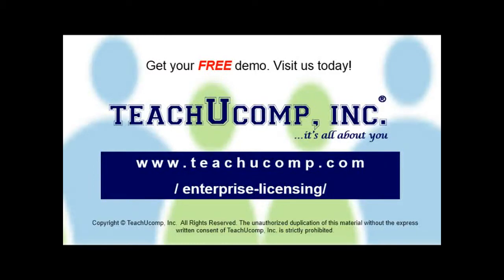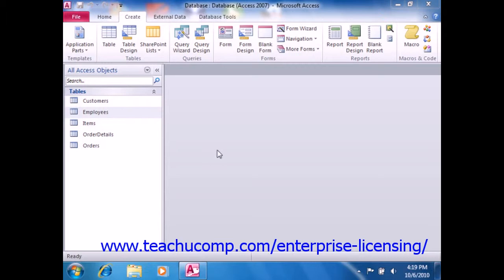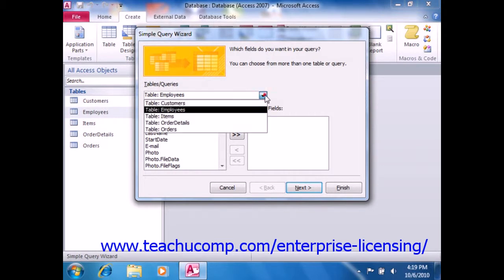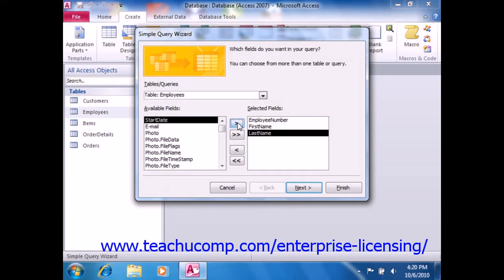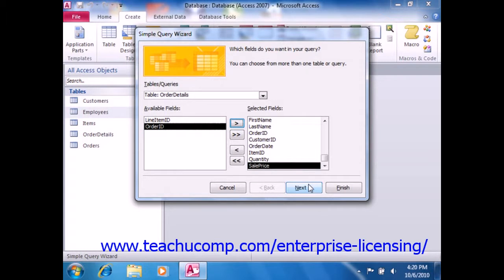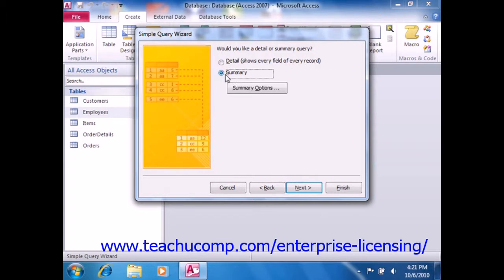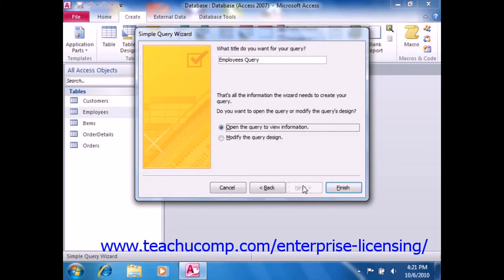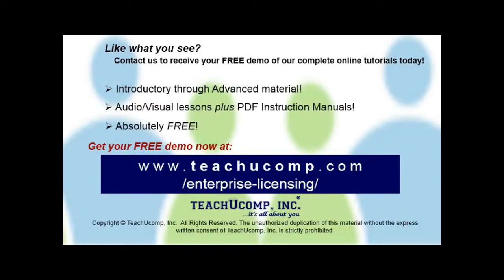Microsoft Office Access Tutorial 2010 Queries Lesson 7.1 Employee Group Training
A clip from Mastering Microsoft Access Made Easy: How to Use the Simple Query Wizard. Get a FREE demo of our training for groups of 5 or more